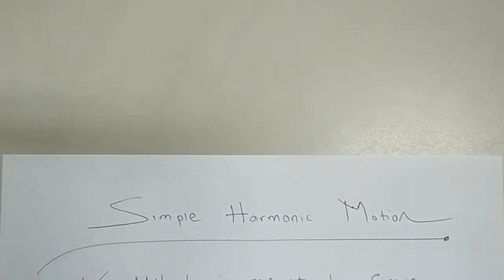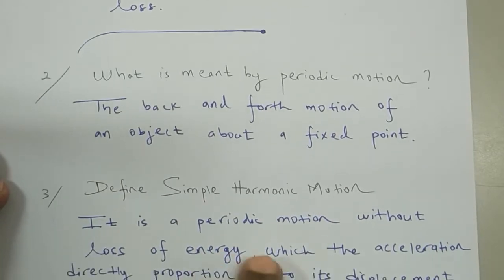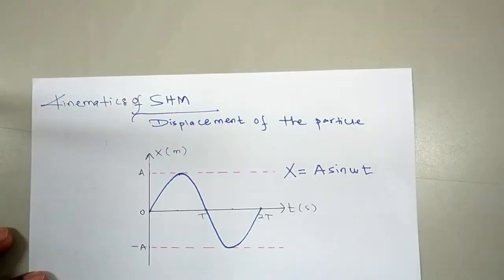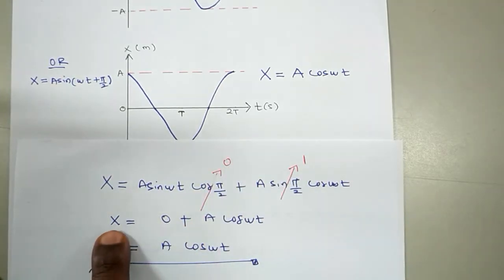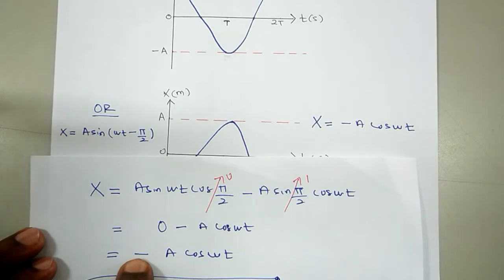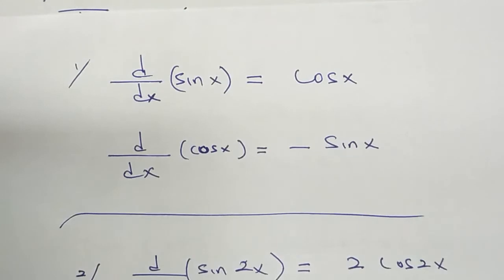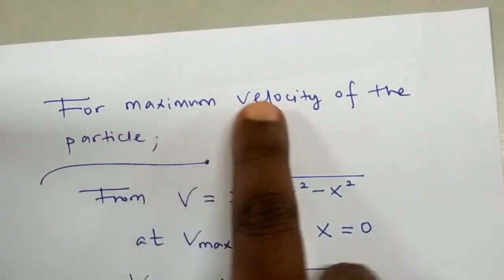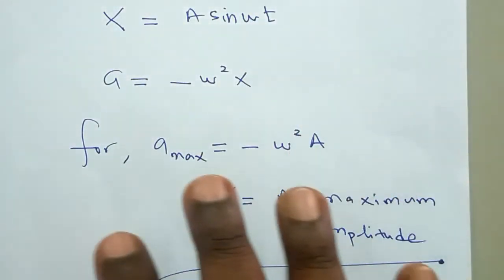Simple Harmonic Motion Part 1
Definition and Kinematics of Simple Harmonic Motion